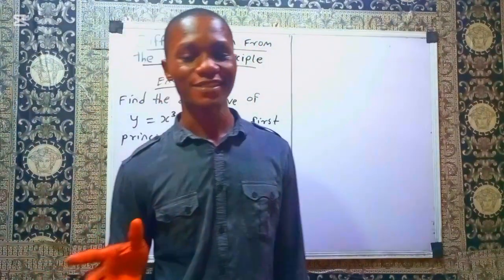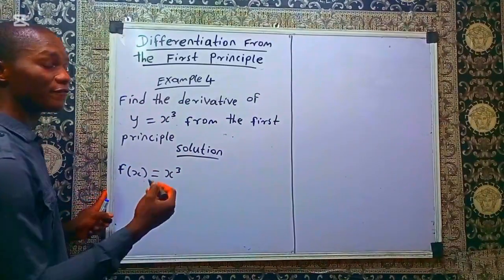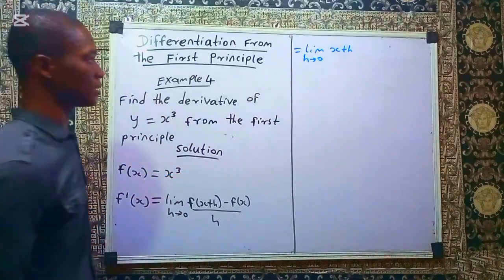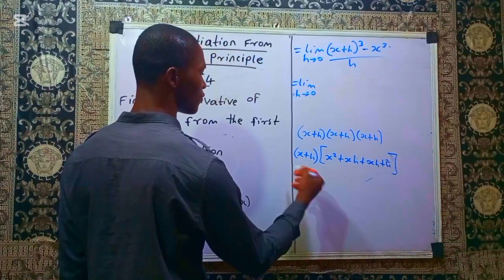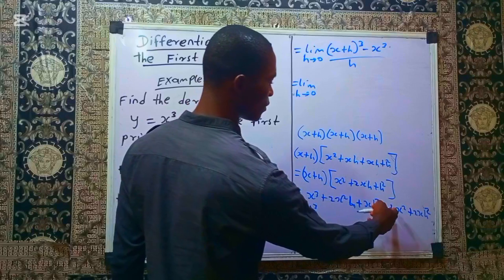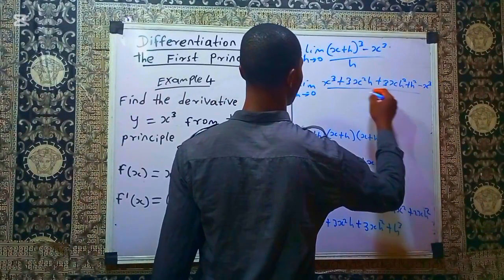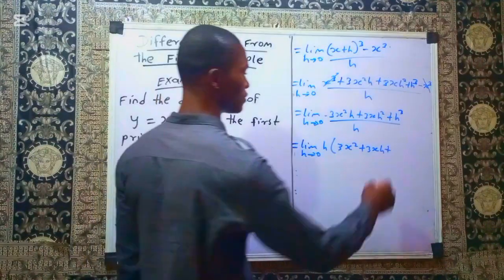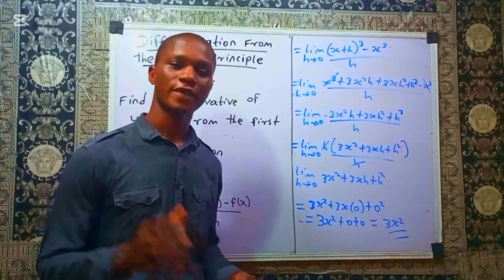Differentiation from the first principle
finding the derivative of a function from the first principle example 4